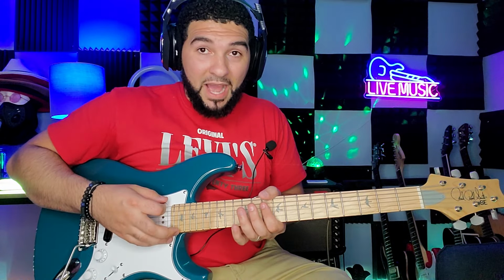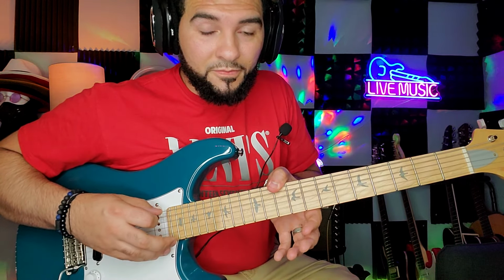Is There A Heart n The House Tonight? The Five Heartbeats - 3 Levels of Soul RnB Easy Guitar Lesson